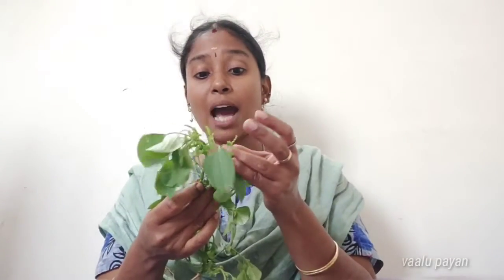குழந்தைகளுக்கு ஏற்படும் பால் தேமல் குணமாக இதை போட்டாள் மட்டும் போதும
hi friends today baby care tips

தேமல் குணமாக
remove white patches
skin disease
vaalu payan